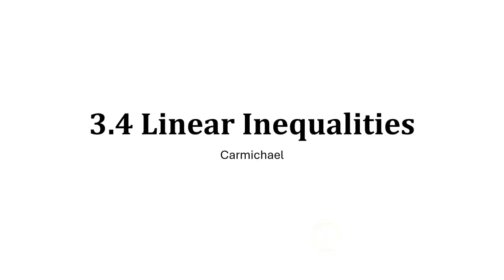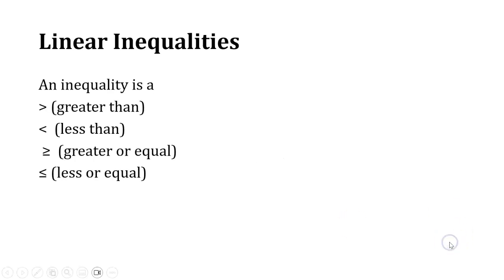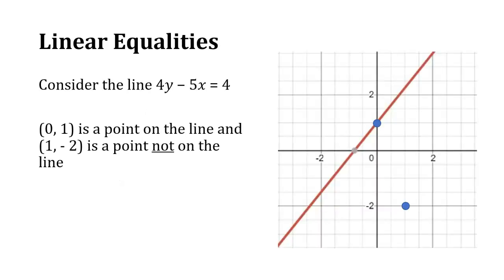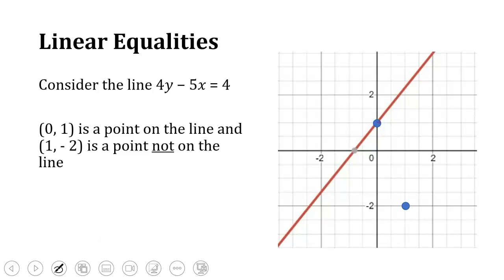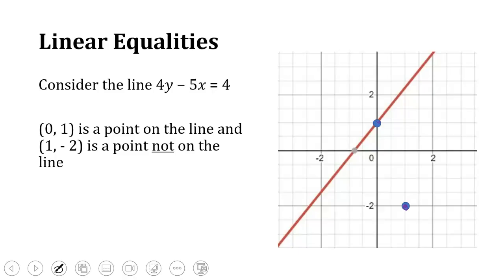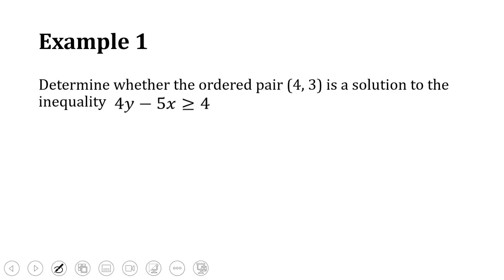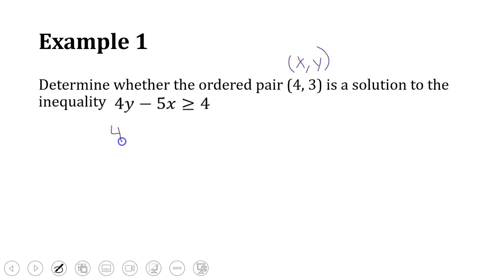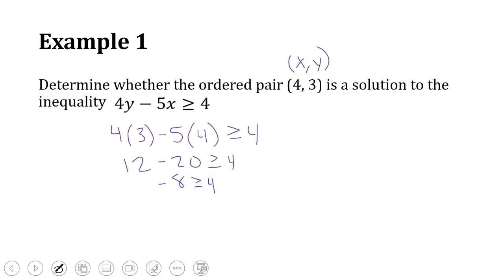Graphing Linear Inequalities | Shading & Boundary Lines | Finite Math (Section 3.4 Problem 1)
Graphing linear inequalities is the first step in linear programming — this video focuses on problem 1, covering how to graph the boundary line, determine which side to shade, and identify the feasible region. Perfect for finite math students who want a solid introduction to graphing inequalities before tackling optimization. Clear visual examples make this easier to follow.